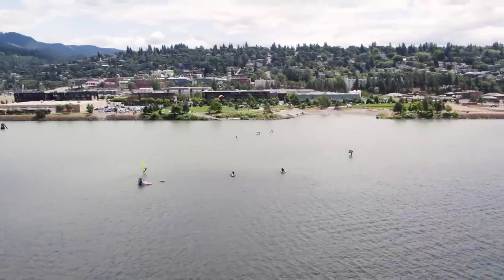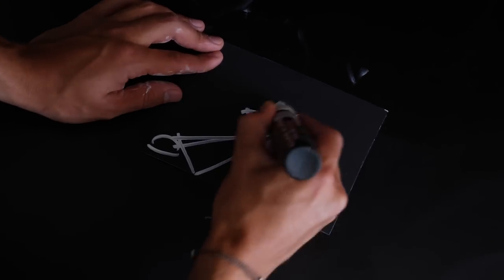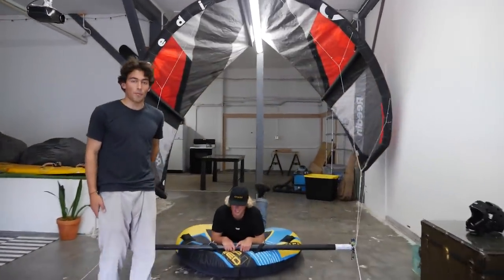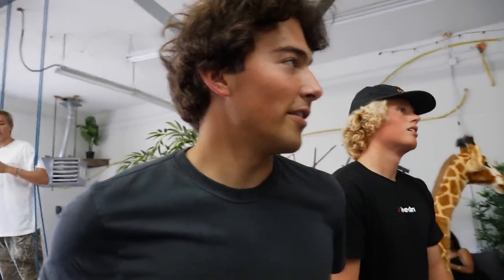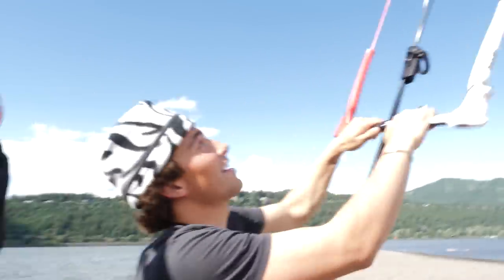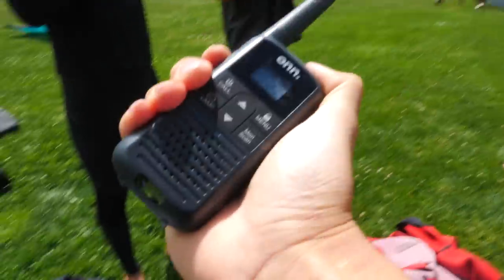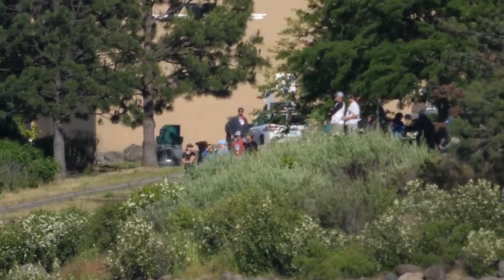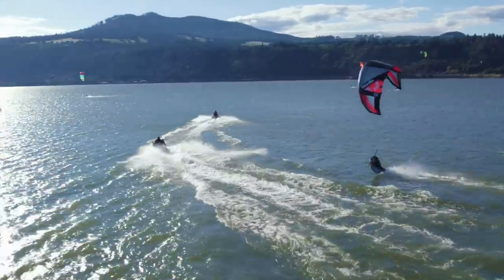We Made A Flying Inner-tube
In 2006, this flying-tube contraption was outlawed for sale in the United States — making it impossible to purchase one within the country. So naturally, we built it ourselves.

Follow the crew:
Will (@willcrumpacker)
Maks (@maksmoses)
Charlie (@killllaah)
Forest (@forest.lawson)
Kaden (@kadensponhauer)
Jackson (@jacksonlebsack)
Mia (@miajines)